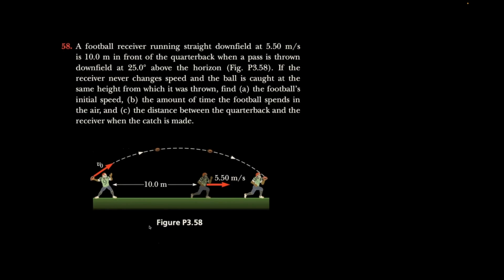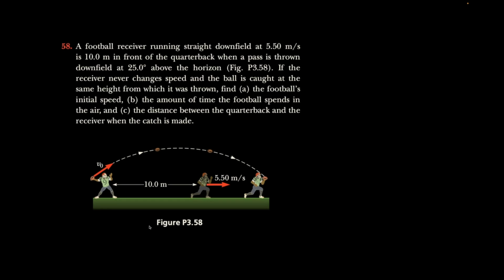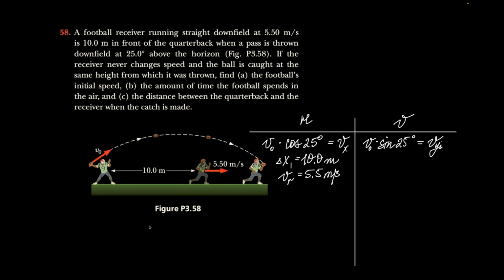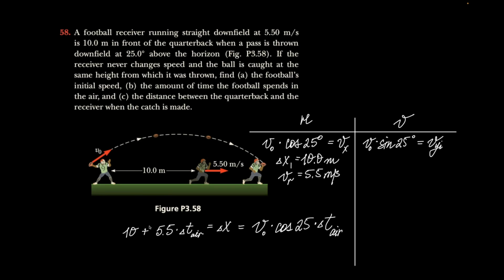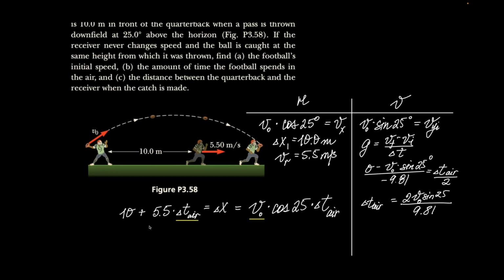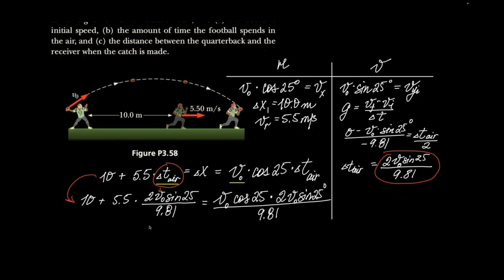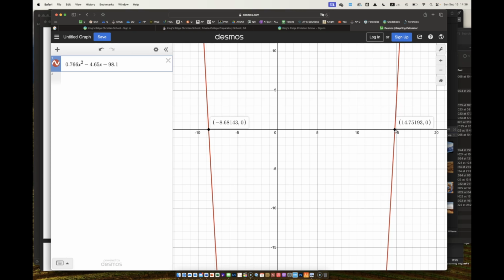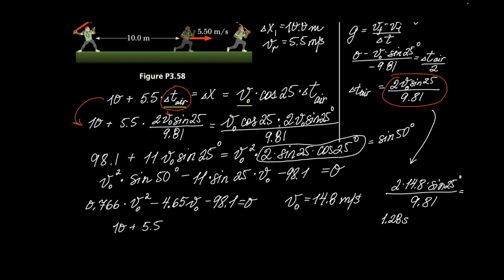AP Physics 1 Projectile motion #58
A football receiver running straight downfield at 5.50 m/s is 10.0 m in front of the quarterback when a pass is thrown downfield at 25.0 degrees about the horizon. If the receiver never changes speed and the ball is caught at the same height from which it was thrown, find a) the football's initial speed, b) the amount of time the football spends in the air, c) the distance between the quarterback and the receiver when the catch is made.